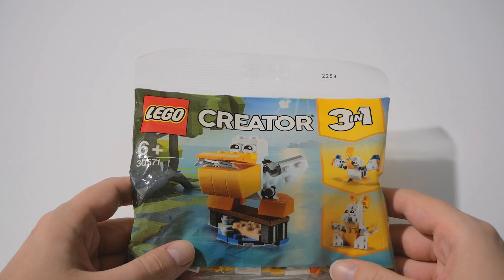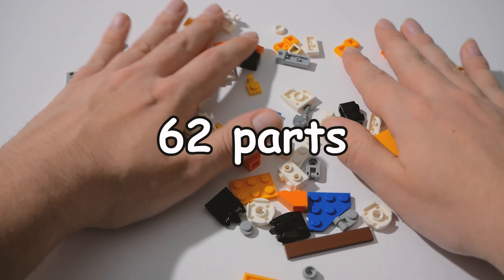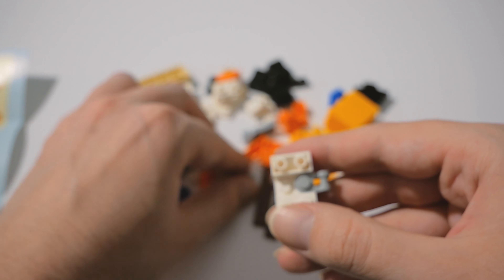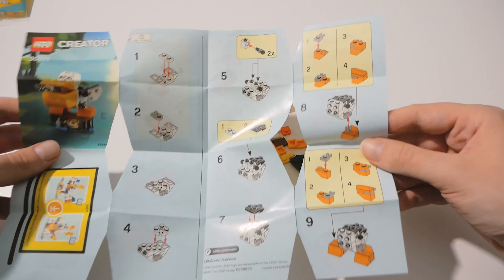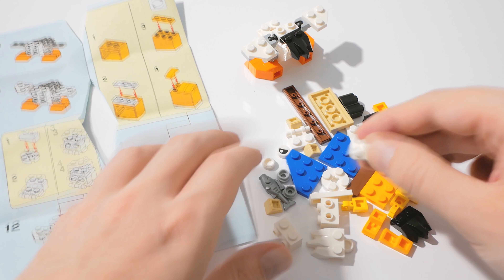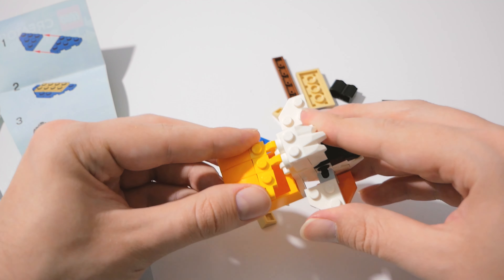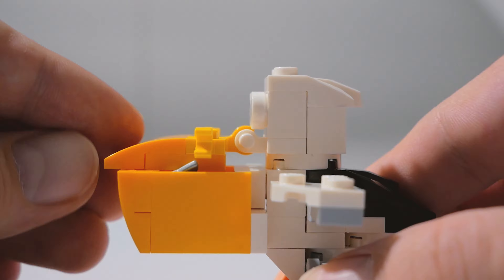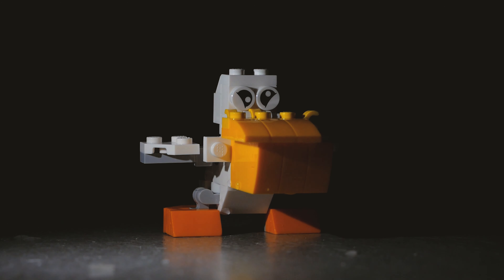Best April LEGO Review you'll ever see | Best April Fool | LEGO Fools | LEGO Creator 3in1 Pelican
Best April LEGO Review you'll ever see! LEGO Creator 3in1 Pelican. Can you count the number of April Fools in this video? LEGO April Jokes video.

Retail Price: Classified
Parts: Approximately 1 - 7863 ( depends on packaging )
Expected release date: Not expected
CAUTION! Don't use not-included batteries in not-included water!

Other funny reviews will be published according to the watchers interest.